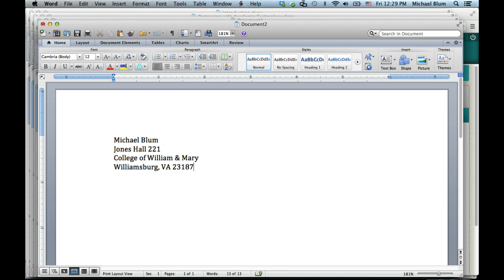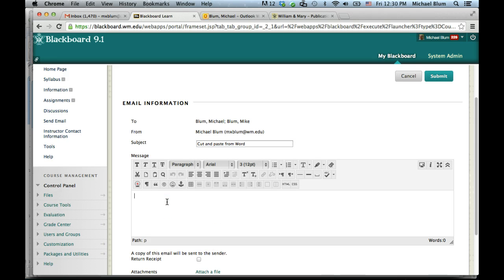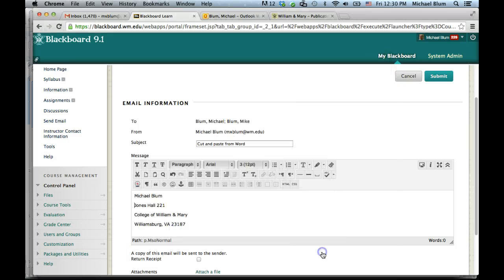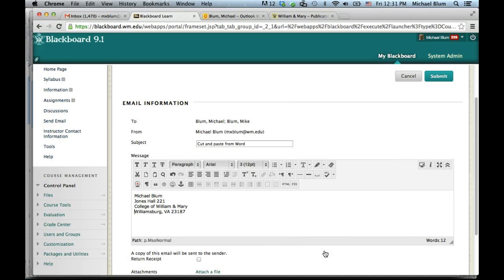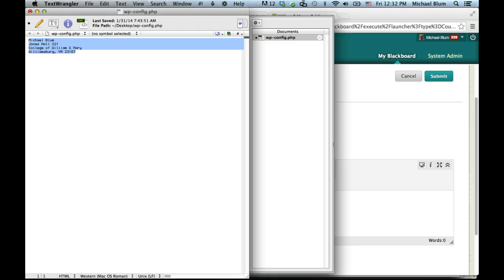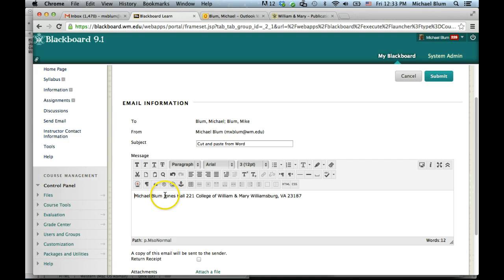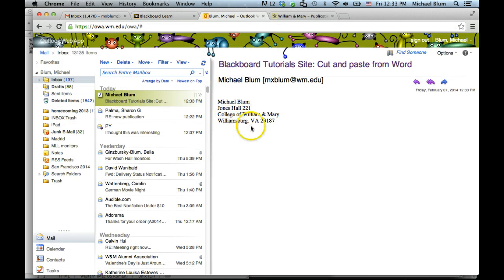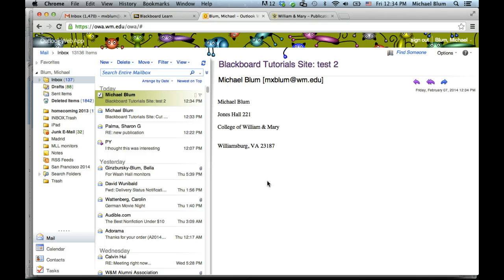Cut and Paste from Word into Bb Mail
Cut and paste. Don't do it.